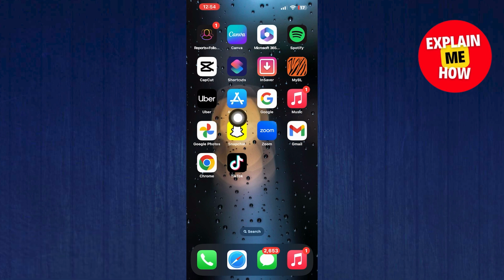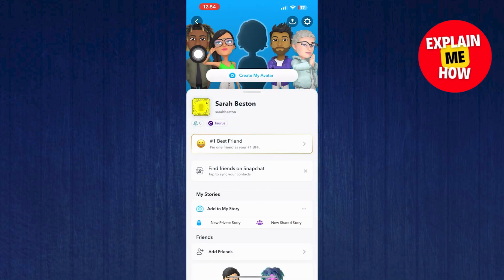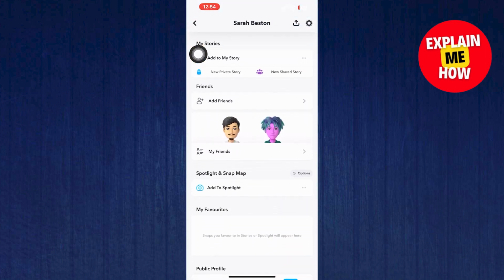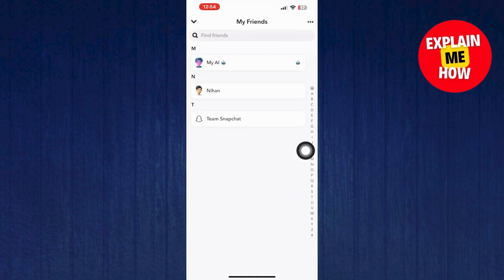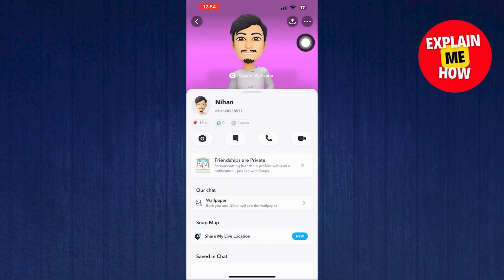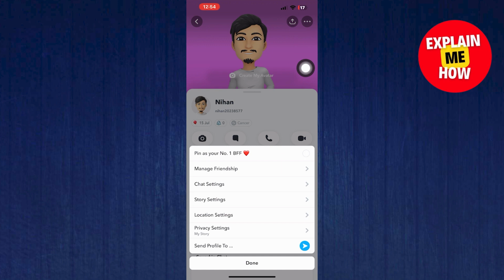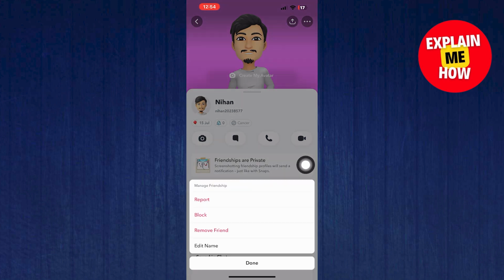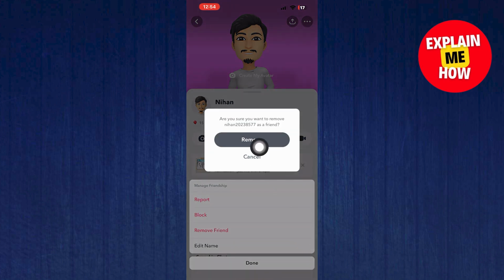How to Delete Snapchat Friends [iPhone]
Welcome to Explain Me How, your Snapchat companion! Ready to curate your friend list on Snapchat and maintain the connections that matter most? We've got you covered! In this video, we'll show you How to Delete Snapchat Friends on iPhone, step by step.

Our expert guide will walk you through the process of effortlessly removing friends from your Snapchat list on your iPhone. Whether you're decluttering your contacts, managing your social circle, or just tidying up your online presence, we've got you covered with different methods to delete friends seamlessly.

From navigating your Snapchat settings to understanding the dynamics of friend removal on iPhone, we'll cover it all. Say goodbye to a cluttered friend list and get ready to curate your Snapchat connections with ease!

Join us now and let's master How to Delete Snapchat Friends on iPhone together. Get ready to streamline your friend list, manage your connections efficiently, and continue enjoying a more organized Snapchat experience!